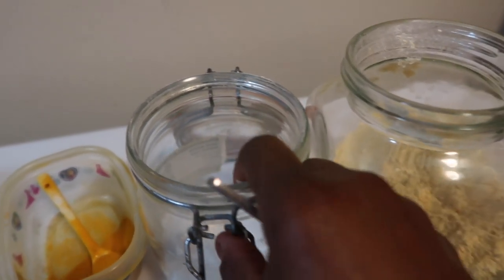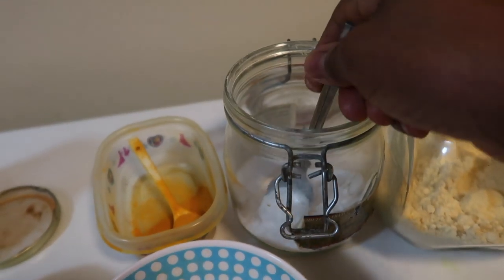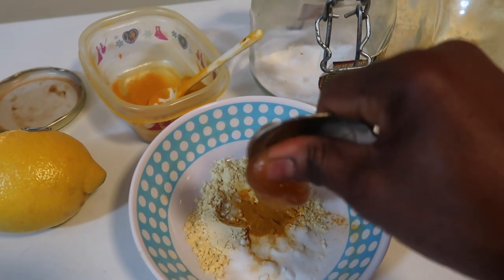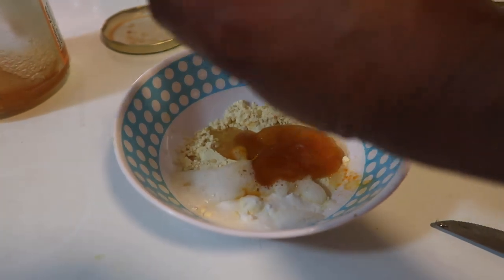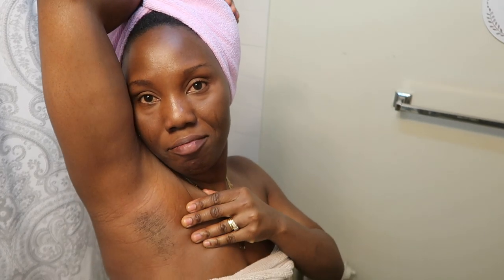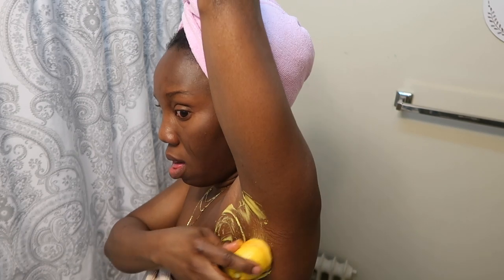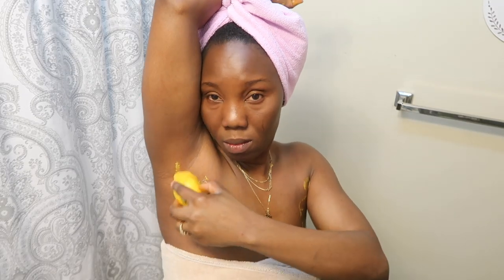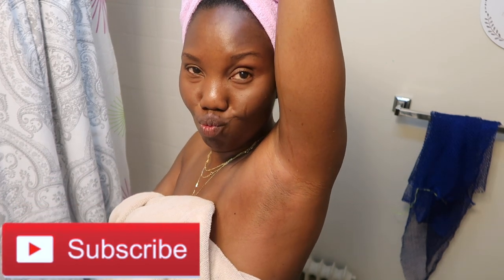Fresh armpit😘How I lighten and Get Rid Of My Dark Armpits Fast!! Live Demo included